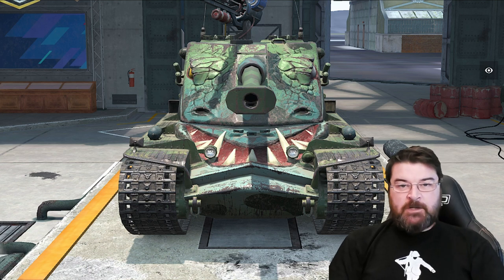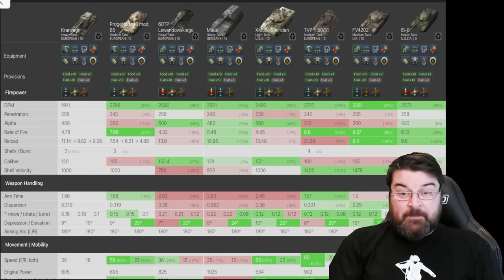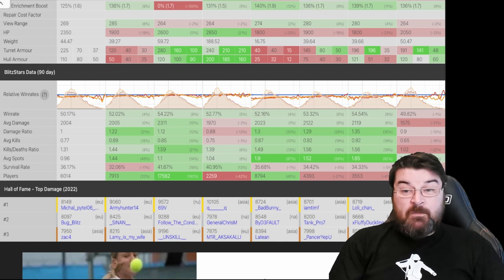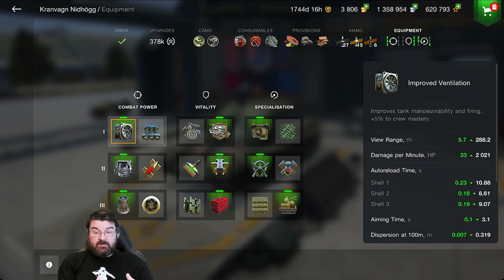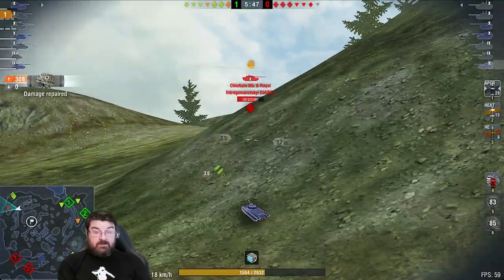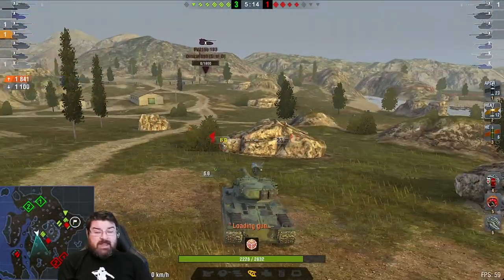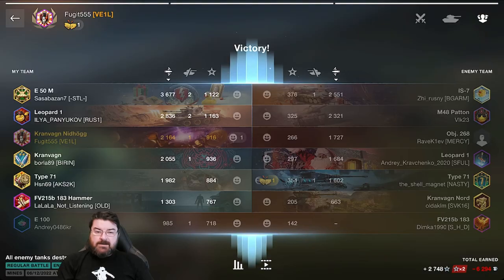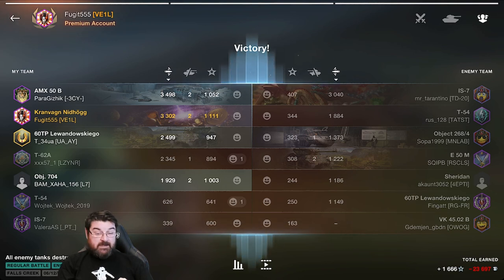WOTB | KRANVAGN, WORST TIER X?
Since it was nerfed, does the Kranvagn have the unenvious title of worst Tier X?